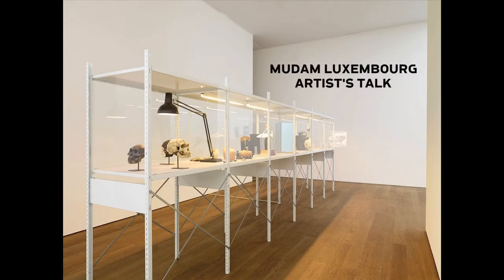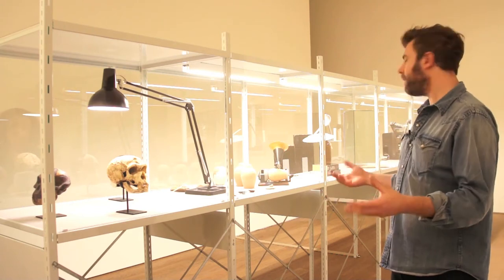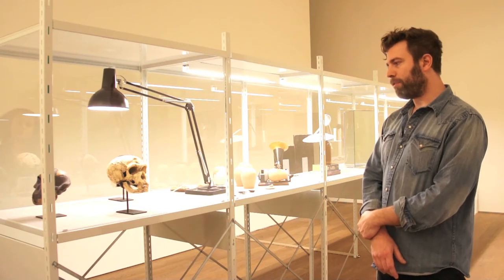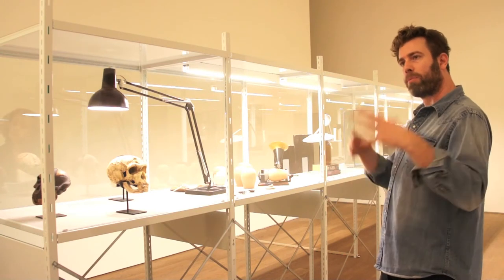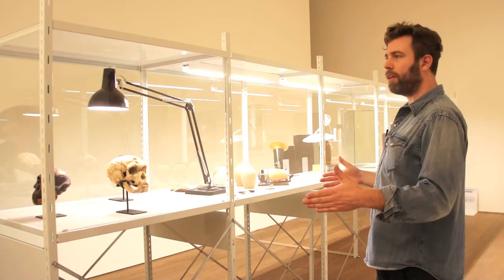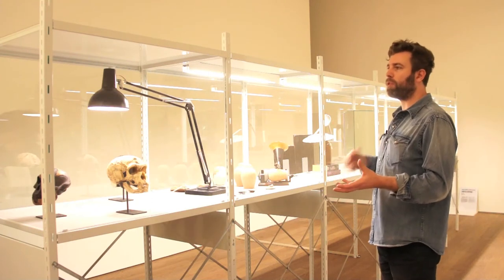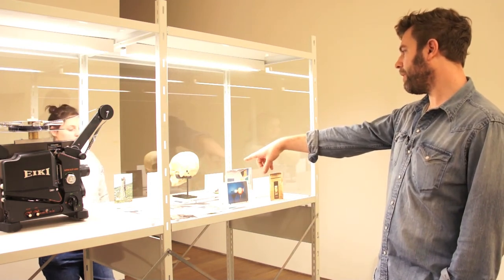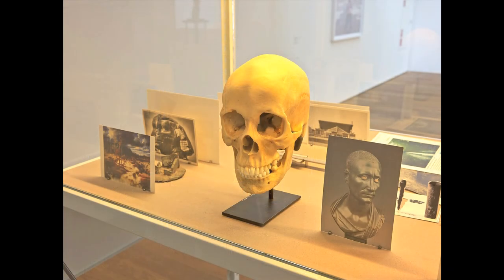Artist's Talk: Christian Andersson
With humour, in the style of an archaeologist, Christian Andersson offers us an astonishing journey back in time: contemporary artefacts and objects combine and reassemble a potential chronology through association.

Christian Andersson: From Lucy with Love, 2011, Mudam Luxembourg Collection

Shown at Mudam Luxembourg - Musée d'Art Moderne Grand-Duc Jean within the framework of the exhibition
DIEU EST UN FUMEUR DE HAVANES . COLLECTION MUDAM
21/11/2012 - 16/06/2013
Artists: Christian Andersson, Candice Breitz, Björn Dahlem, Damien Deroubaix, João Maria Gusmão & Pedro Paiva, Pieter Hugo, Edward Lipski, Manuel Ocampo, Trevor Paglen, Pascale Marthine Tayou, Francisco Tropa, Kyoichi Tsuzuki